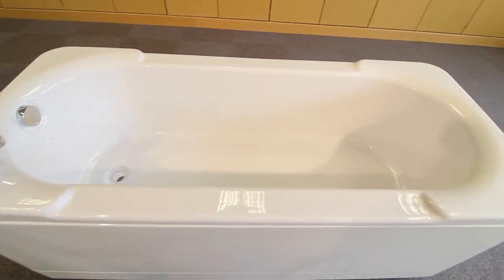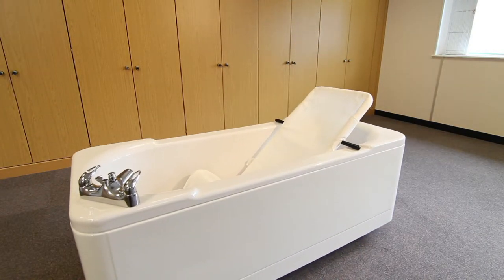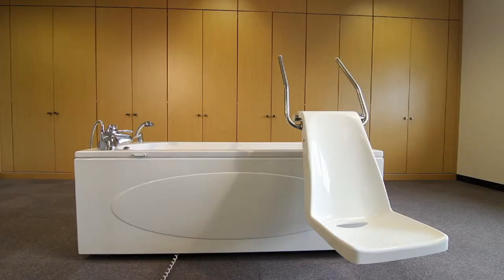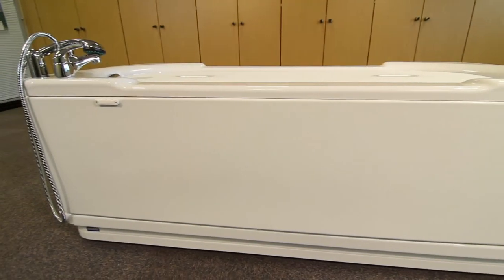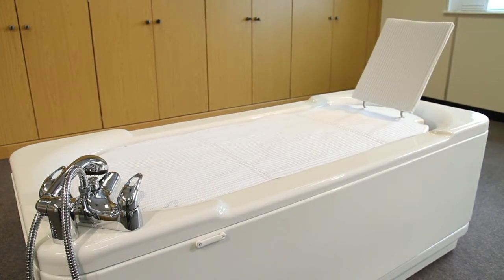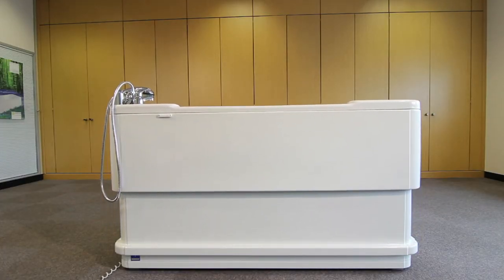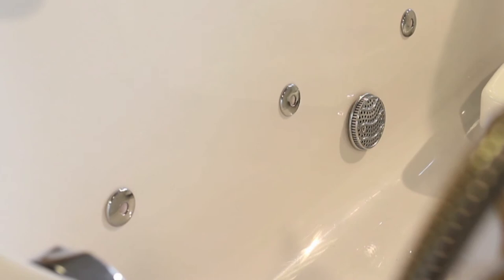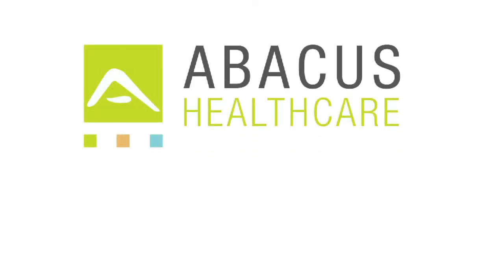Assisted Baths by Abacus Specialist Bathroom Solutions. The Aquanova Range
The Abacus range of assisted baths are designed for use by adults and children who need specialist care. These versatile bathing solutions provide those with reduced mobility ease of access to bathing with unprecedented comfort.

Part of the Gainsborough Healthcare Group, Abacus Specialist Bathroom Solutions is a specialist UK manufacturer of accessible baths for domestic bathrooms, respite centres and rehabilitation facilities. Its caring and ethical team work closely with families and Occupational Therapists to ensure the needs of vulnerable bathers, of all ages, are met appropriately and effectively.

Abacus frontline engagement ensures solutions maximise independence and inclusion. Through access to Abacus powered baths, postural supports and complementary solutions, individuals affected by disability can enjoy the well-being benefits of bathing safely with peace of mind. Enhanced by its diligent assessment-led service, Abacus passionately strive to achieve positive outcomes for all.